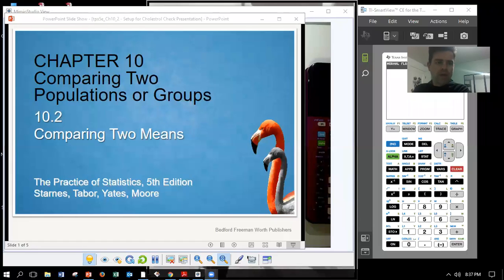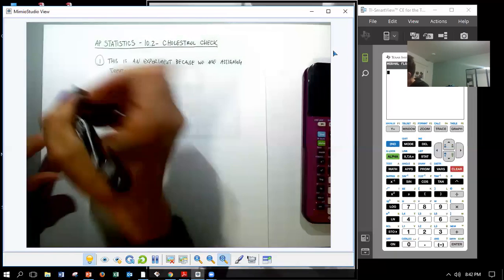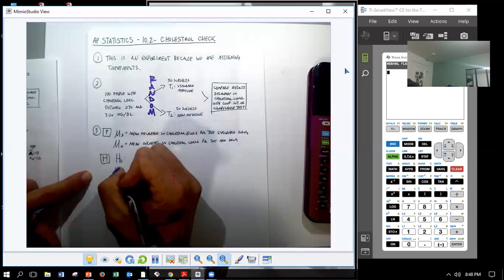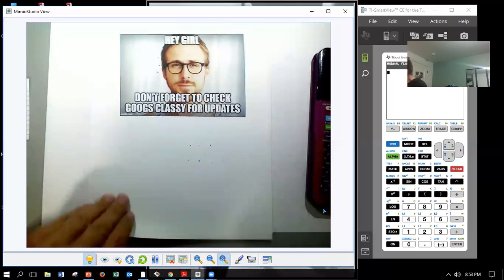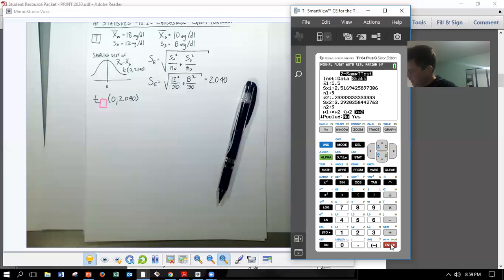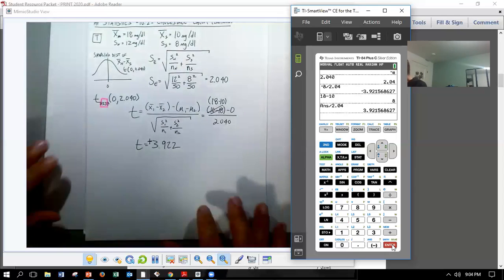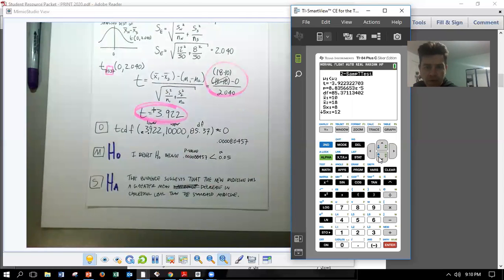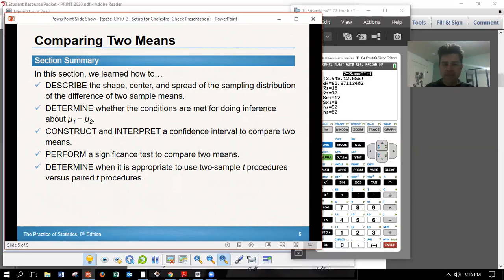10 2 Cholestrol Check Sig Test and Conf Int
This video goes through the problem at the end of our 10.2 ppt.  This problem is from the 2007B AP exam, and is a great example of a problem that combines multiple topics into one problem.  This one requires students to respond to questions about experimental design and also do a confidence interval or a significance test.